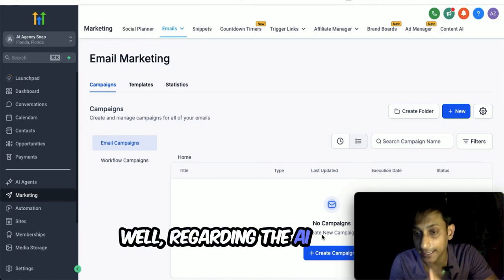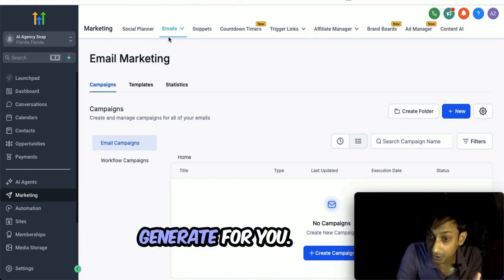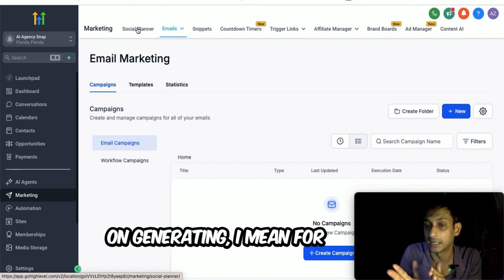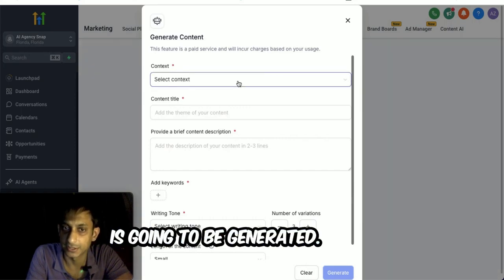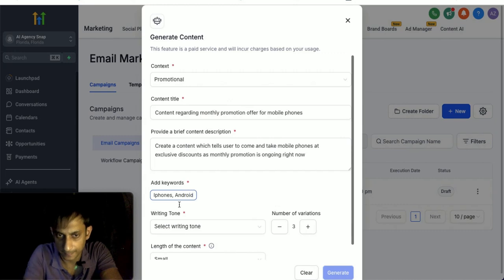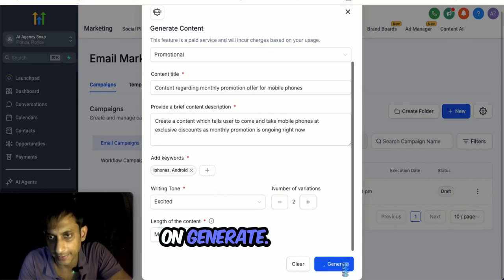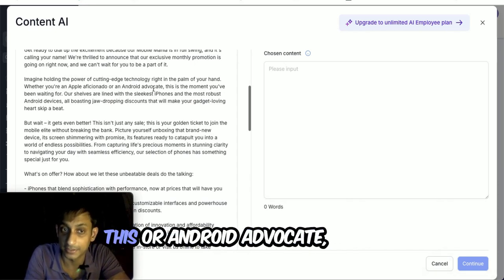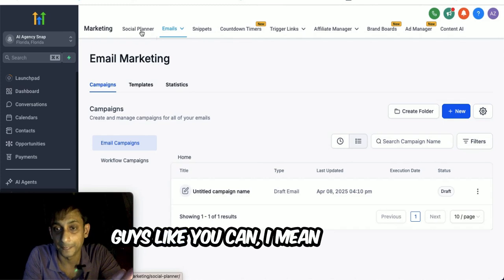Gohighlevel Content AI- Working and setup(AI Employee GHL)